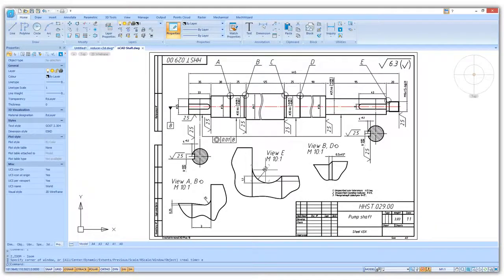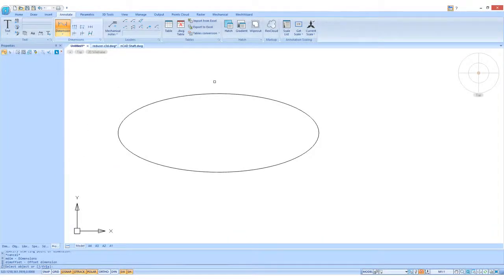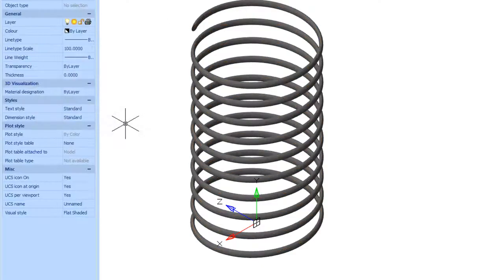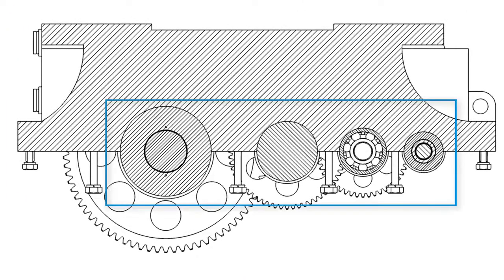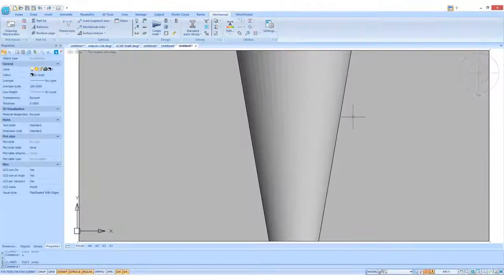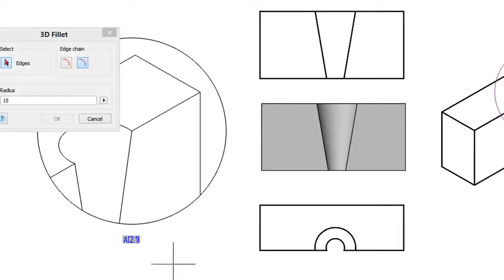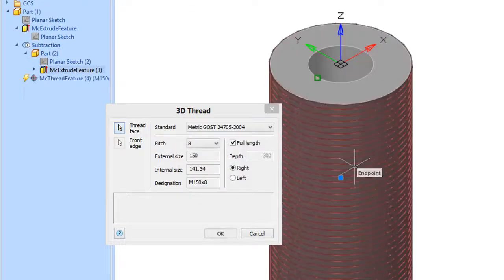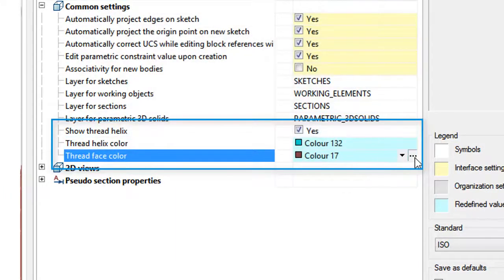What's new in nanoCAD Mechanica 20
nanoCAD Mechanica offers functions specifically for mechanical designers working with 2D drawings and 3D models. In this video, you will acquire the knowledge
about how to use some of the functions new to v20.1:
• Dimensioning along curves
• 3D sweeps from 3D spirals
• Automatically adjusted cross-section hatches
• Bulleted lists
• Updated detail views
• 3D thread representations
Each new function is shown with a mini-tutorial on how to use it.